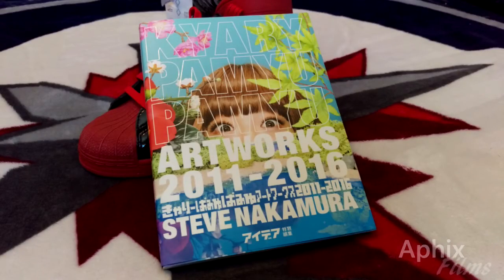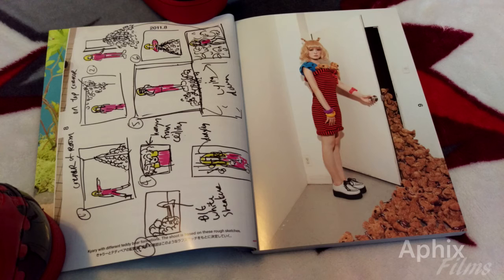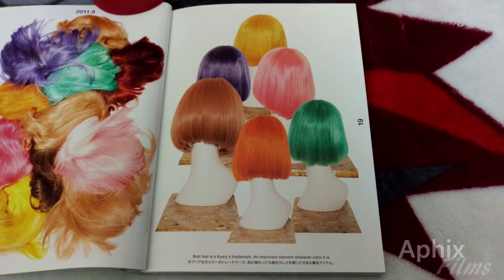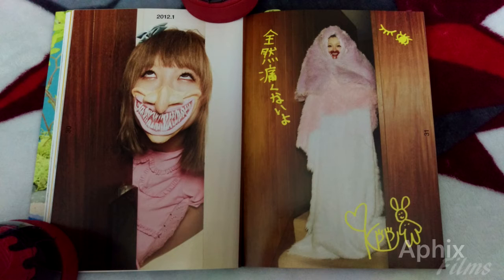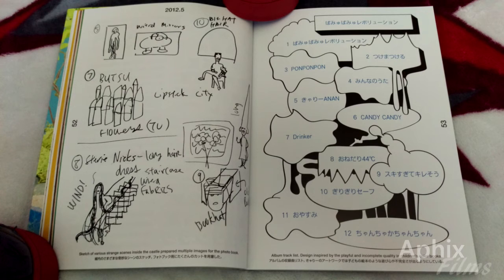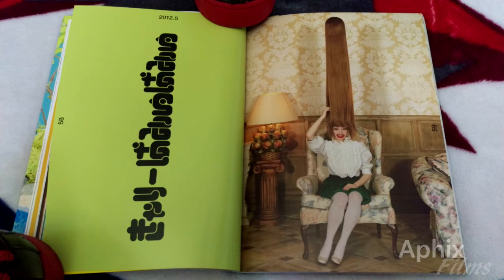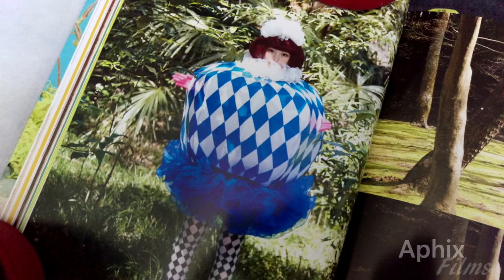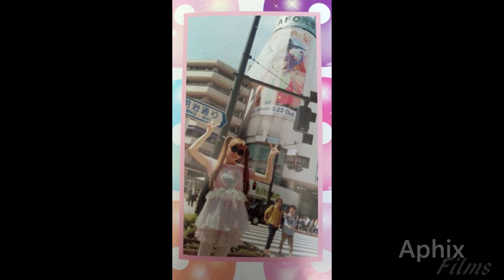Kyary Pamyu Pamyu Artworks 2011 - 2016 [Part 1]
PART 1 of 4. In this video we look at the "Pamyu Pamyu Revolution" era art pieces contained in this epic book. Pictures taken on my HTC M9 model phone -- 4k ultra settings to provide the best quality pics ever on any phone.

FOLLOW 4 FOLLOW / SUB 4 SUB.